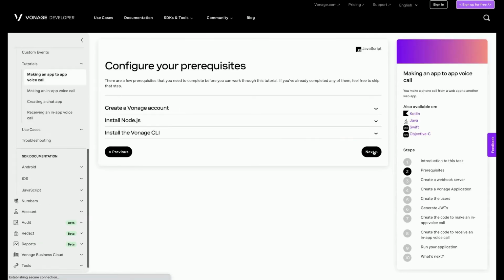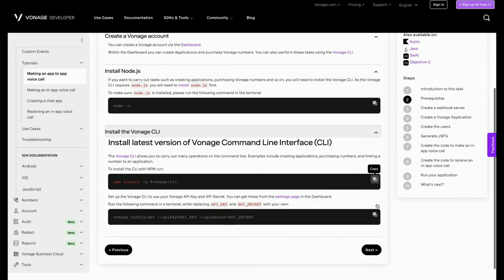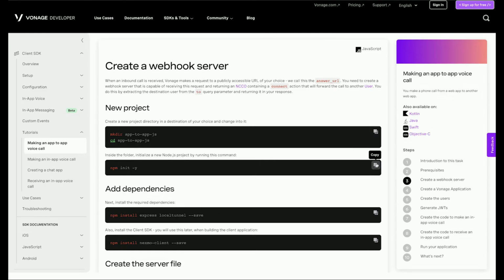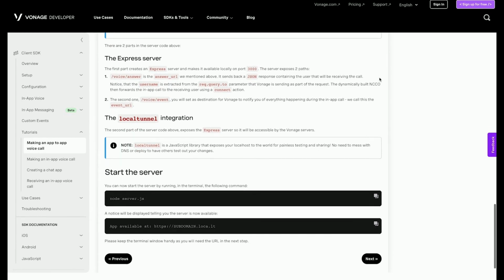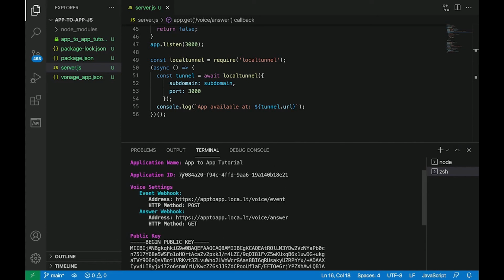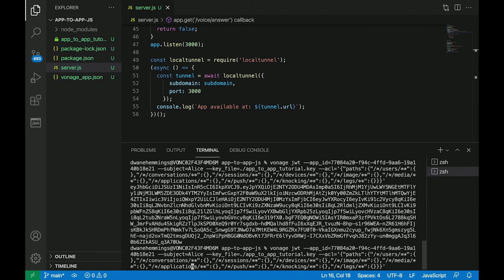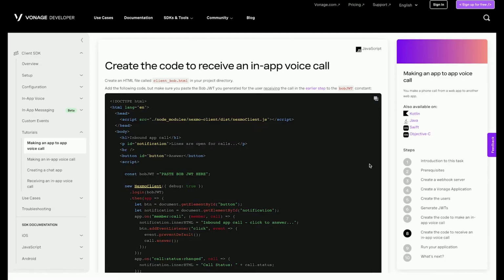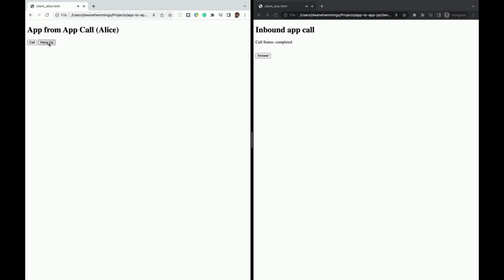Making an App to App Voice Call With the Vonage JavaScript Client SDK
In this video tutorial, Dwane, Vonage JavaScript Developer Advocate, will walk through creating a Web application with the JS Client SDK where one user can make an in-browser voice call to another user of the application.

[00:03] Step 1 Introduction
[00:31] Step 2 Prerequisites
[02:53] Step 3 Create a Webhook Server
[05:12] Step 4 Create a Vonage Application
[05:49] Step 5 Create the Users
[06:15] Step 6 Generate JWTs
[07:05] Step 7 Create a Client-side Application To Make In-app Voice Call
[08:00] Step 8 Create a Client-side Application To Receive In-app Voice Call
[08:48] Step 9 Run Your Application
[09:34] Step 10 What's Next?